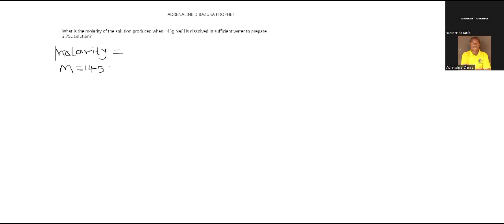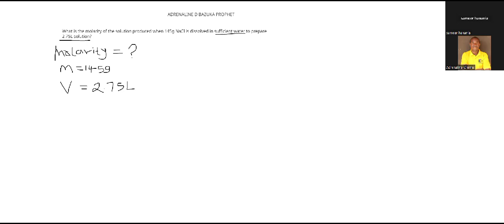MOLARITY SPECIAL REQUEST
Video from Adrenaline